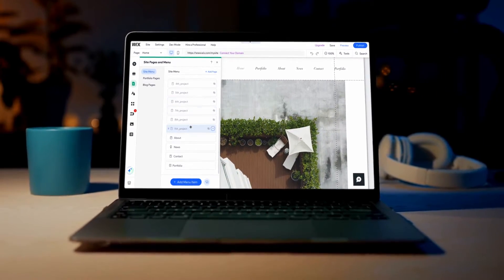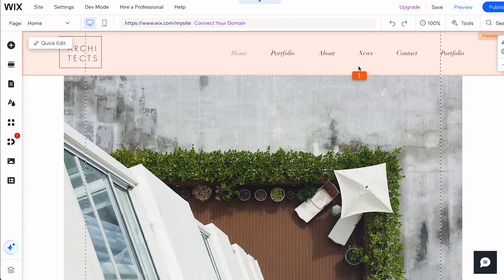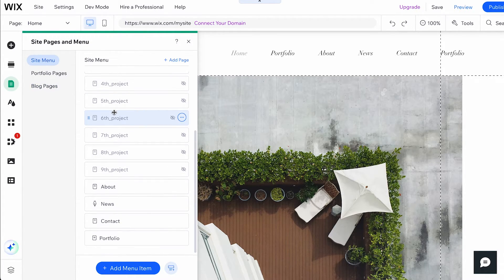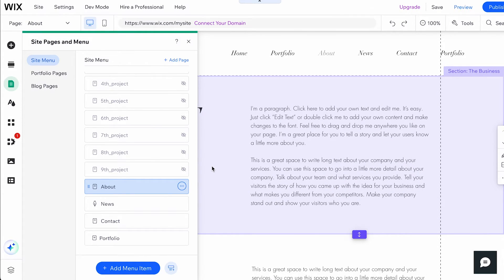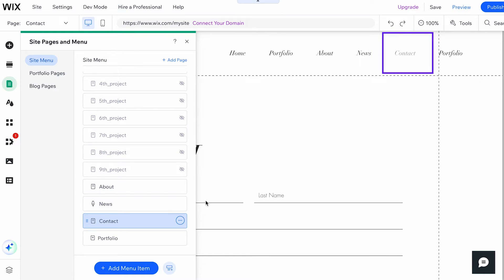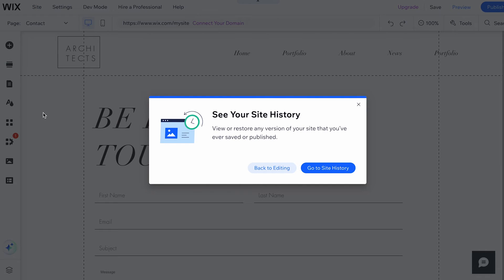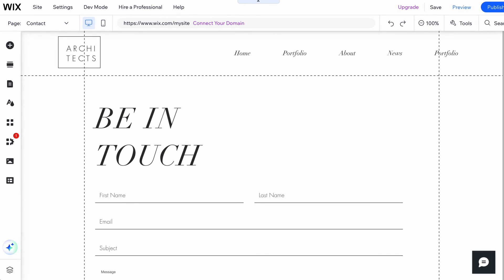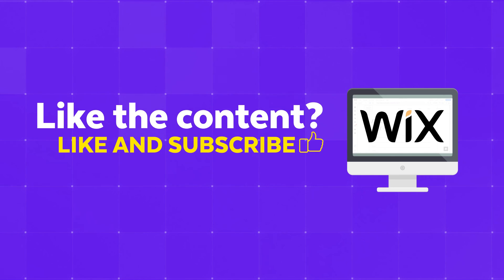How to Delete a Page on Wix - 2024 Beginner Tutorial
In this Wix Website Tutorial, we'll guide you through the simple steps of deleting pages you no longer need.

👉 Start building your professional website today!

**Timestamps:**

00:00 Introduction and overview
00:30 Opening the Wix editor
00:47 Selecting the page to delete
00:49 Deleting the selected page
01:09 Hiding a page from the site menu
01:26 Unhiding a page
01:30 Bonus tip: Undoing accidental deletions
01:49 Using the Site History feature

Are you looking to clean up your Wix website by removing unnecessary pages? This tutorial is perfect for you! We'll walk you through the steps to delete pages from your site, hide pages you're still working on, and recover any accidental deletions. By the end of this video, you'll know how to efficiently manage your Wix site pages and maintain a streamlined, user-friendly website.

**Steps to Delete a Page:**

**Open the Wix Editor:**
- Log in to your Wix account.
- Open the editor to make changes to your website.

**Access the Pages and Menus Panel:**
- Click on the "Pages and Menus" icon on the left side of the editor.
- This panel lists all your site pages.

**Select and Delete a Page:**
- Find the page you want to delete.
- Click on the page to select it.
- Click on the "More Actions" icon next to the page name.
- Select "Delete" from the drop-down menu.
- Confirm your choice if prompted.

**Hide a Page from the Menu:**
- Select the relevant page from the "Pages and Menus" panel.
- Click on the "More Actions" icon and choose "Hide."

**Unhide a Page:**
- To make a hidden page visible again, select the page and click "Show."

**Bonus Tip: Undoing Changes:**
- If you delete an element by mistake, click the "Undo" icon in the top bar of the editor.
- Note: Undo only works within the current session. To restore elements deleted in a previous session, use the "Site History" feature.

**Site History Feature:**
- Access "Site History" to view and restore previous versions of your site.
- Restoring a previous version will revert any changes made since that version.

By following these steps, you can efficiently manage your Wix site pages and recover from accidental deletions using the undo feature or site history.

The description of this video may contain affiliate links, which means that if you buy one of the products that I recommend, I'll receive a small commission at no additional cost to you. Thank you for your support!